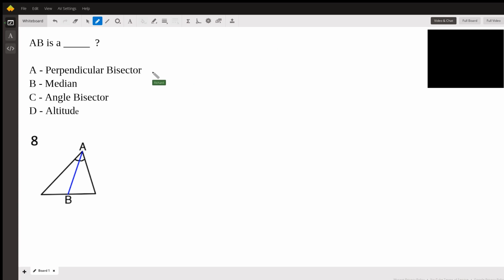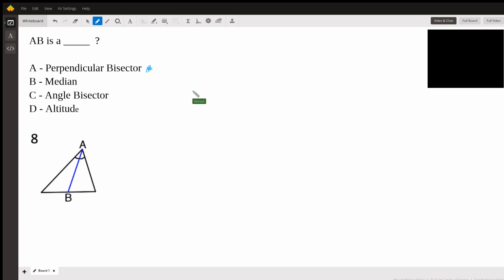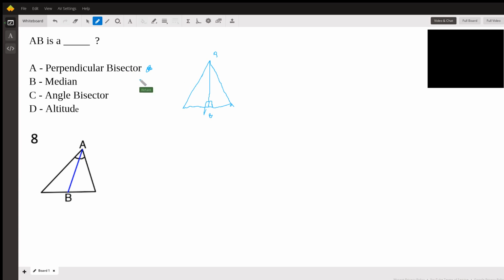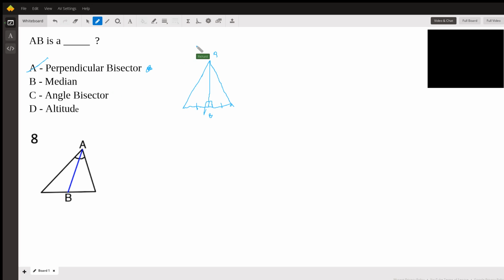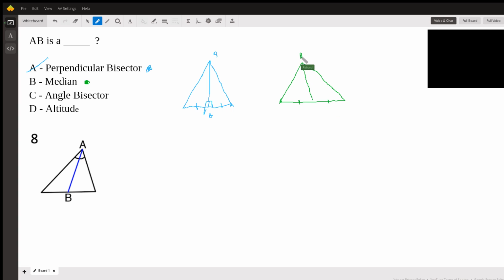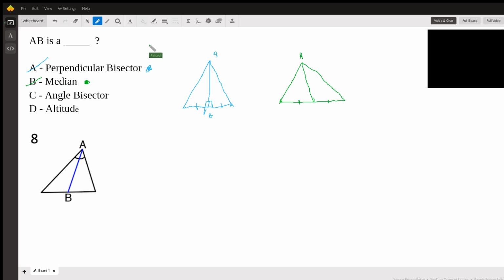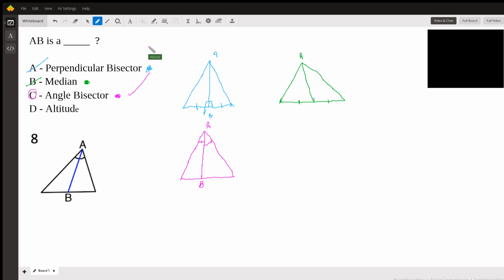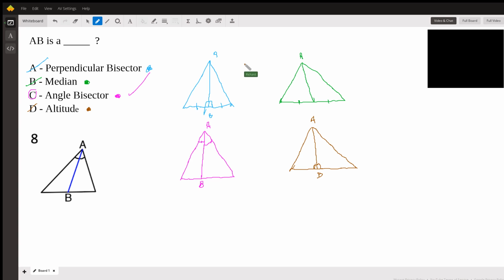Vocabulary for lines drawn in triangles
Question: AB is a _____  ?
*5 pointsA - Perpendicular BisectorB - MedianC - Angle BisectorD - Altitude

Answered By:

Richard C.